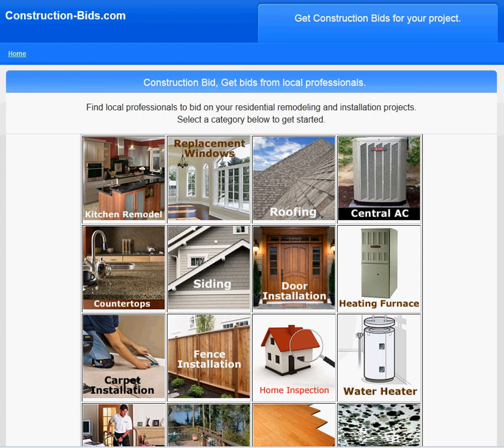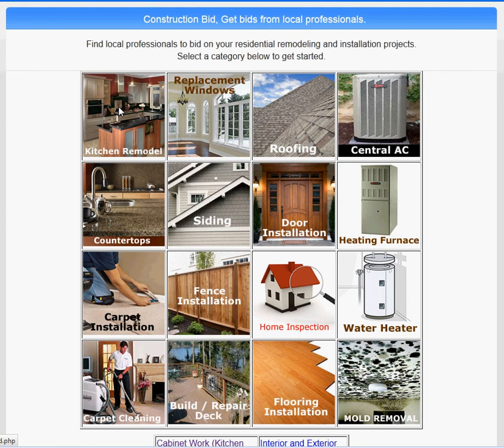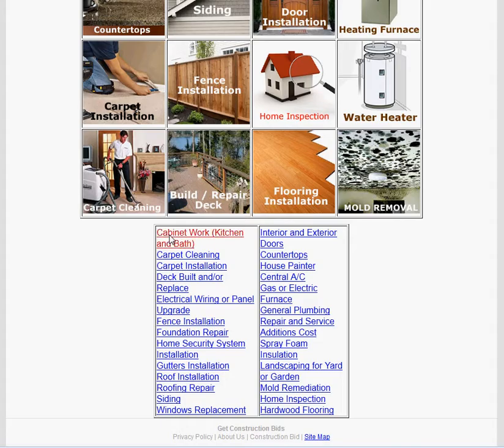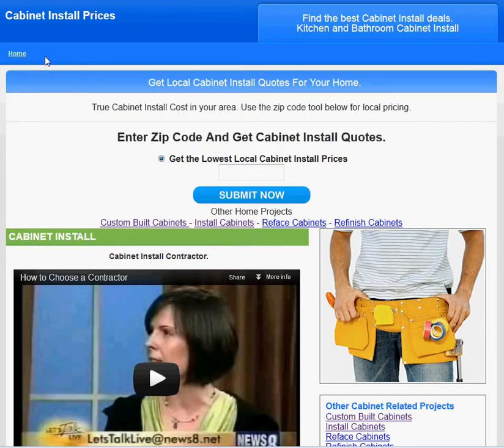Brandom cabinets: Prices, Reviews, Installation.